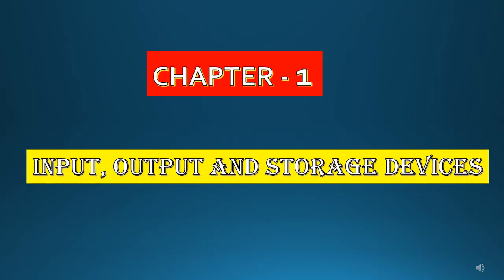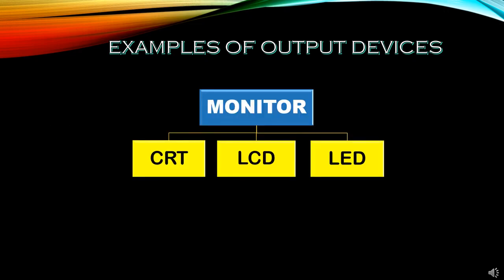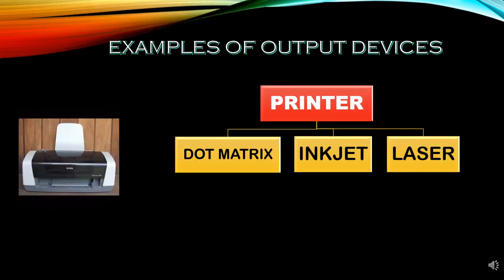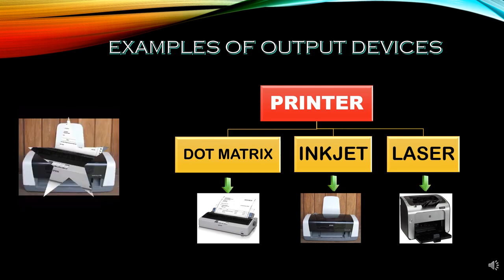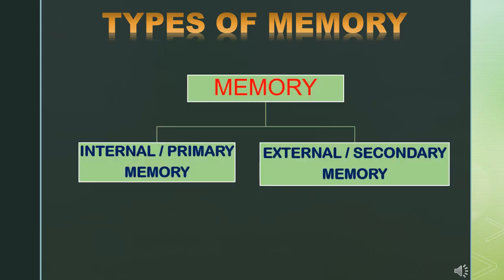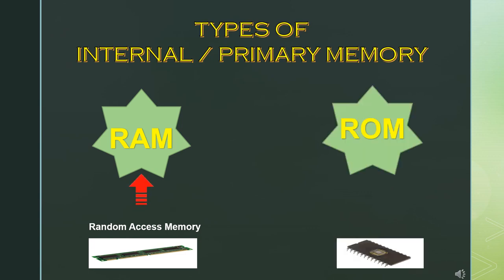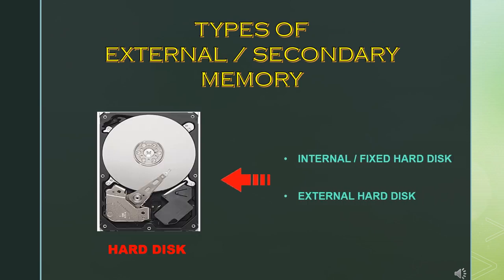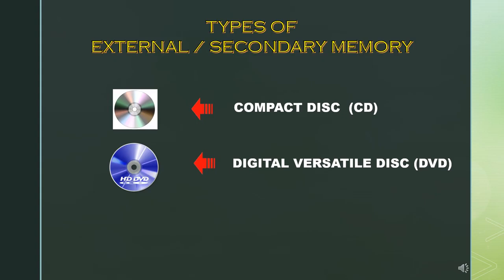Class IV Subject Computer Input, Output and Storage devices Part 2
By Delhi Public School Bopal Ahmedabad